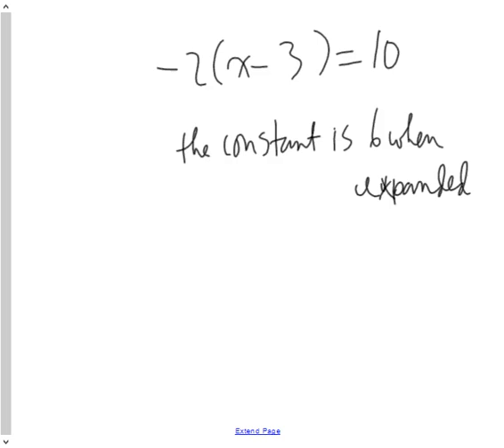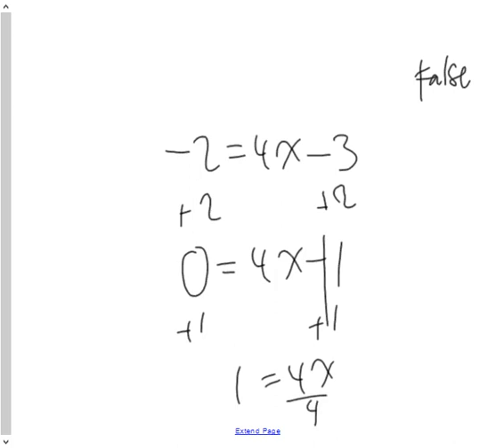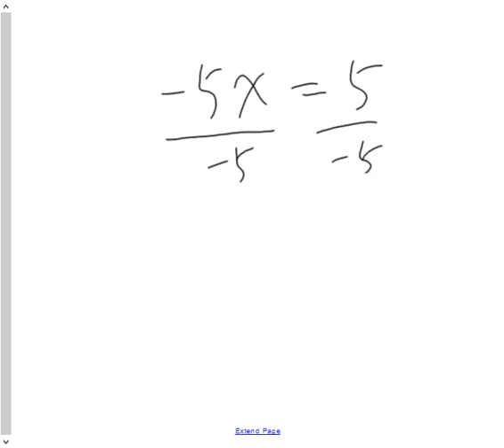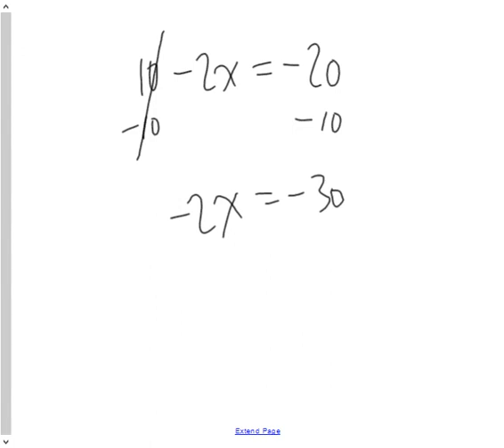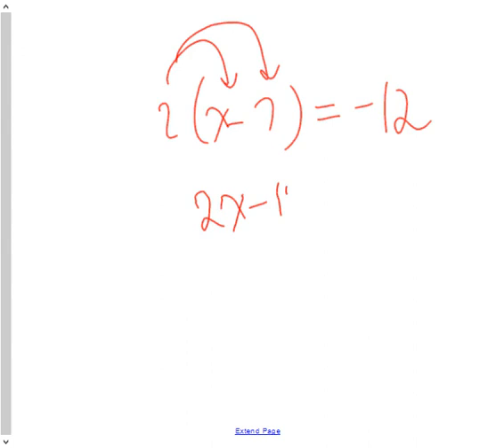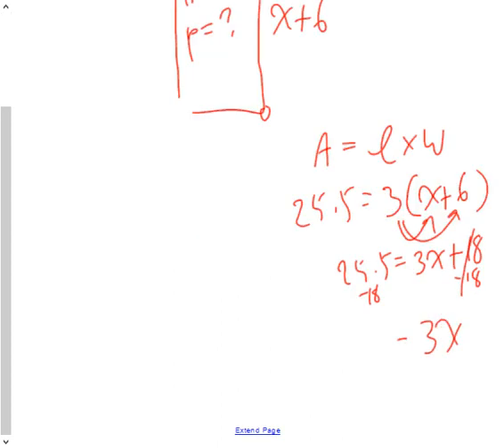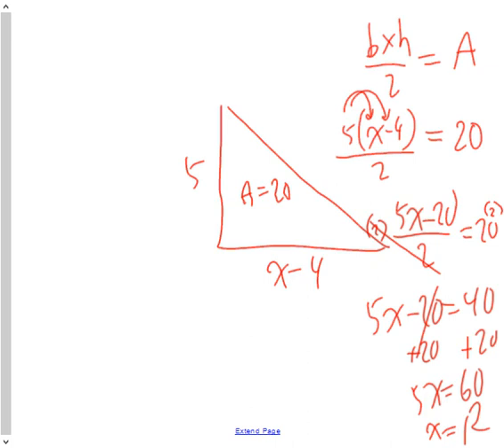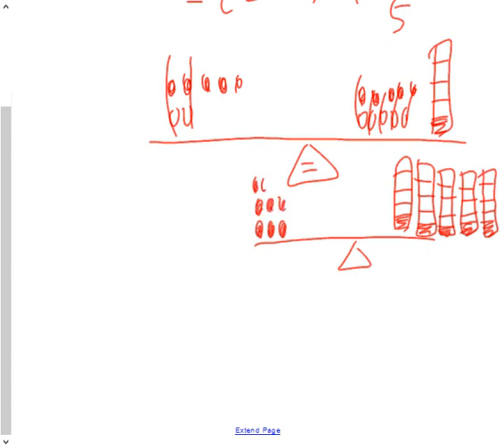PR2 G8 Algebra Review